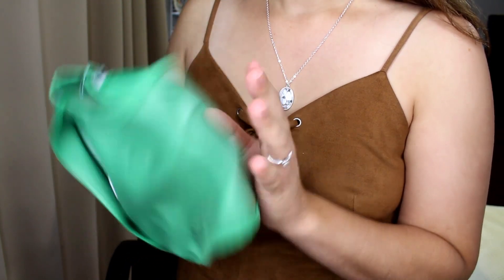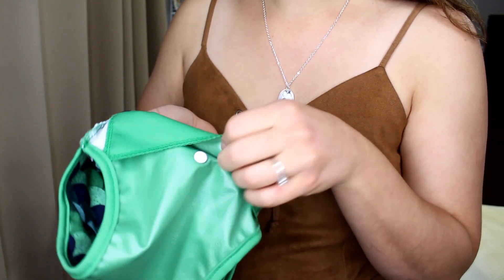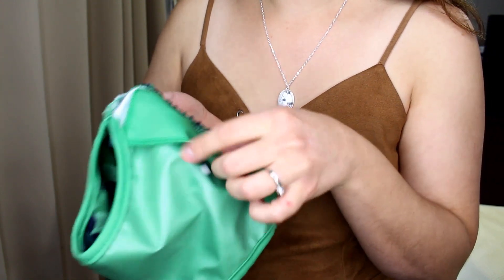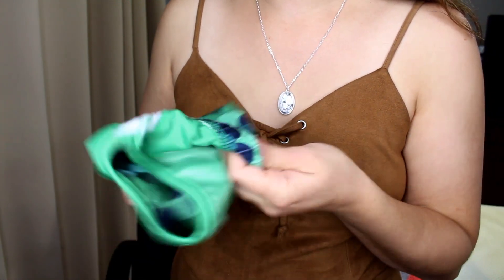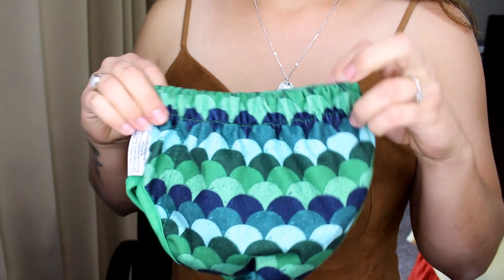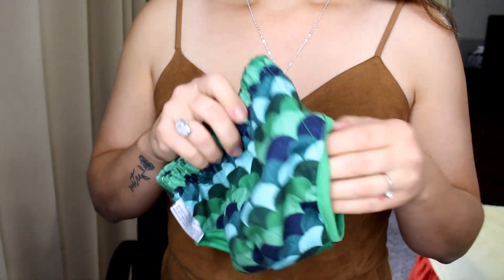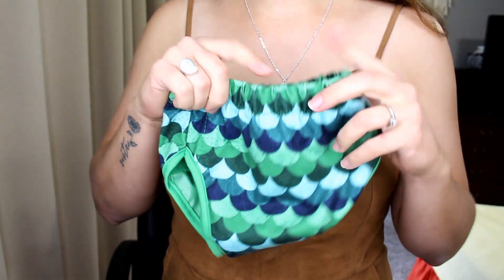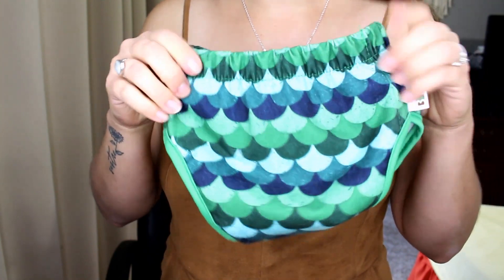Best Bottom Training Pants Review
About This Channel:
My name's Alaina and this channel is about everything MOTHERHOOD. From cloth diapering, pregnancy and postpartum updates, to day in the life vlogs and VEGAN recipes, I've got a little bit of everything here on this channel. My husband is Justin and we have two boys, Calvin and Eren. I'm vegan and my husband eats a non-vegan, standard American diet. And the boys are somewhere in between. I love you guys and thank you so much for your support and positivity.